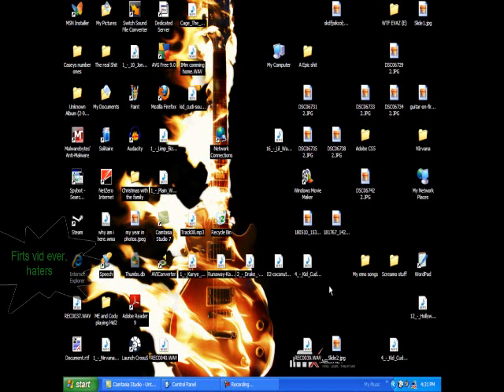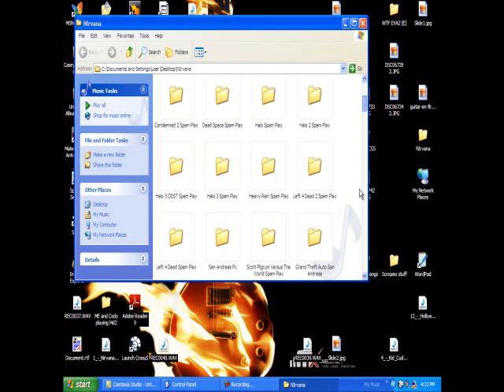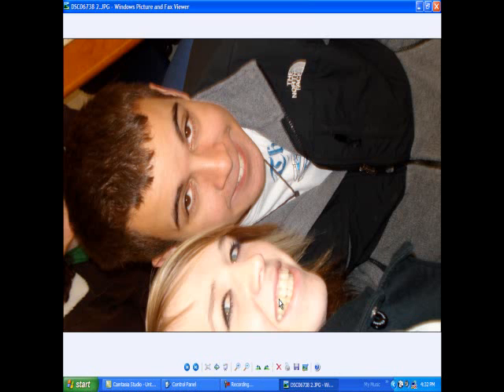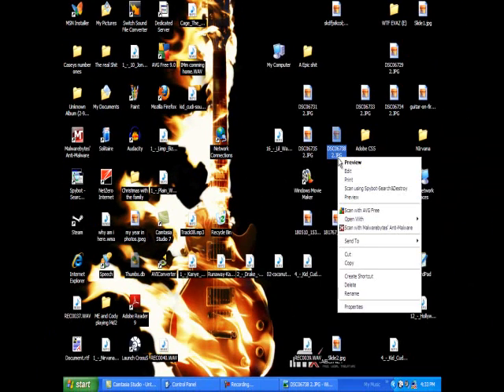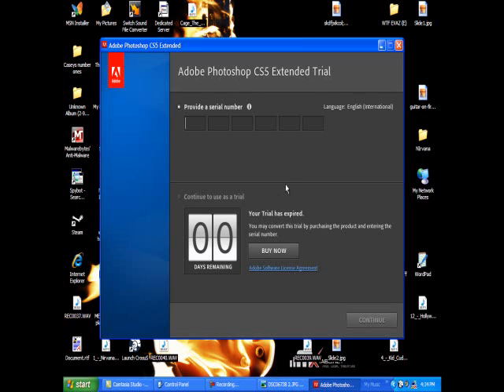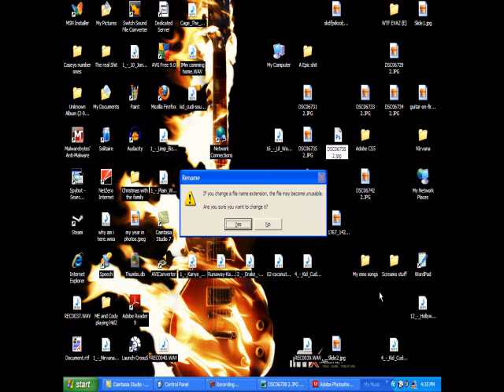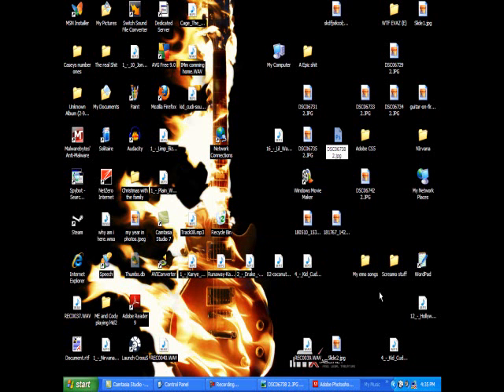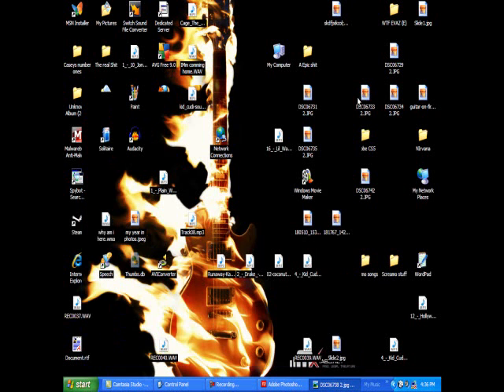How to change a picture file type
ShaggySins tech help for everyone. Just a simple vid on how to change a picutre file type.(This is my first video so i know it sucks dont hate)